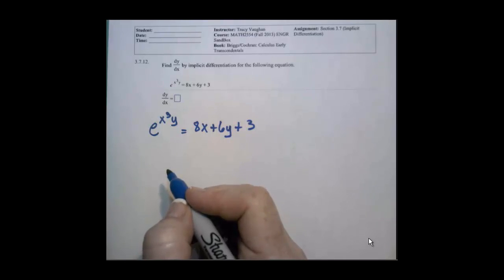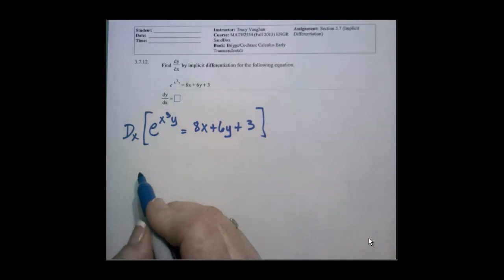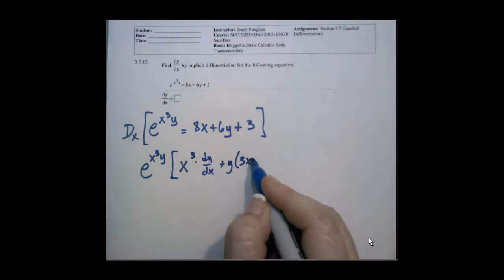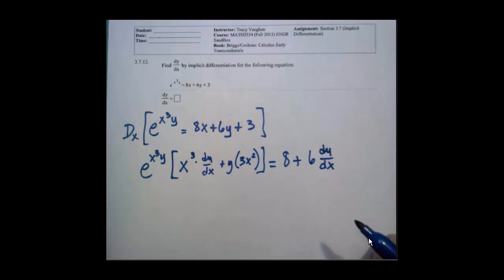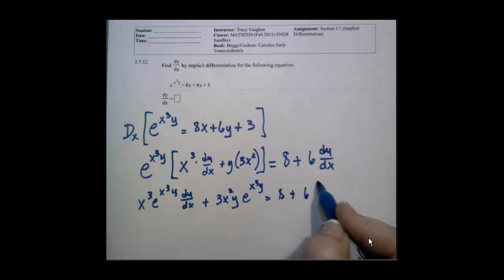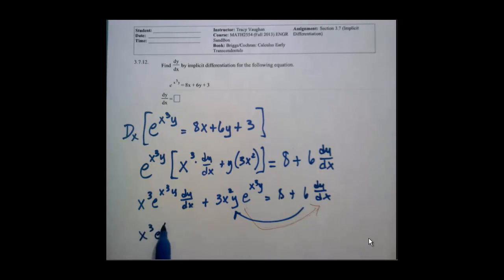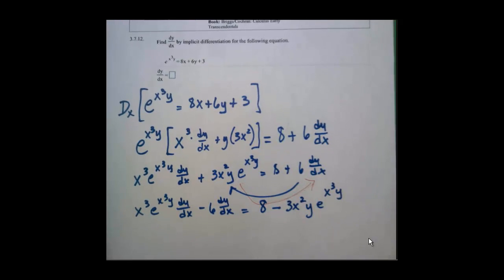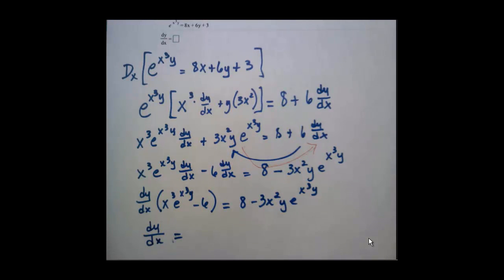implicit differentiation example involving transcendental function